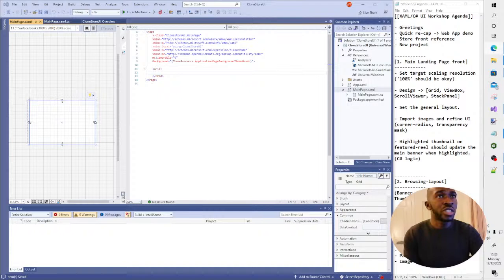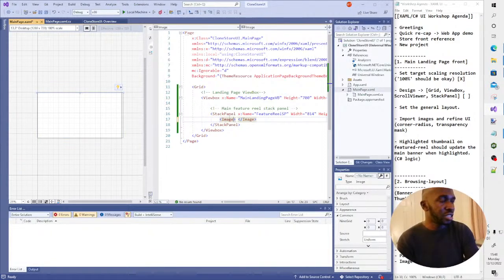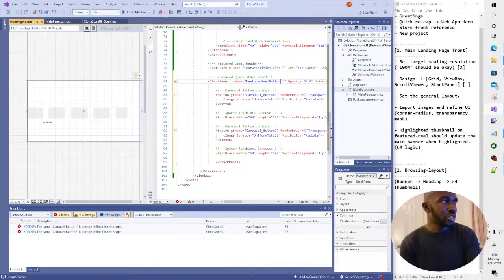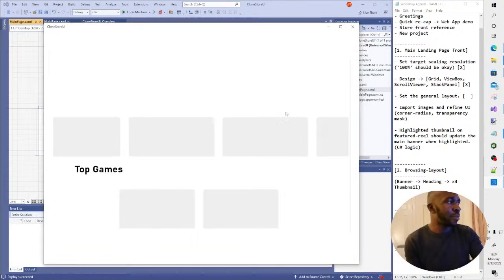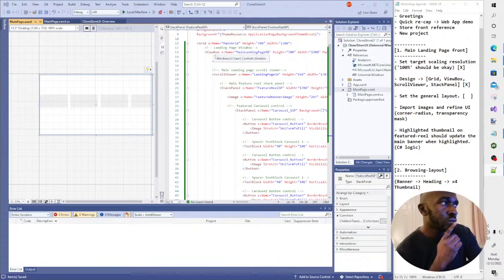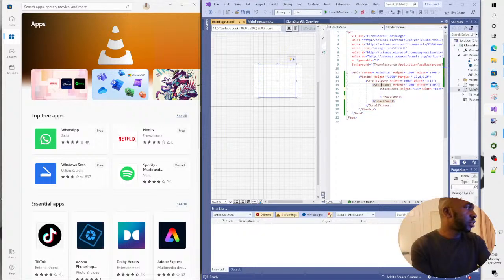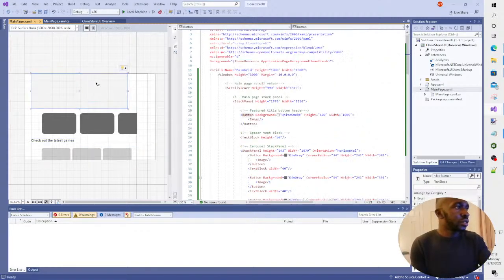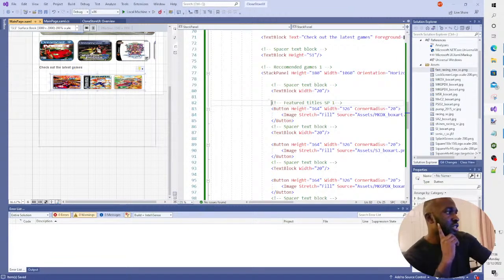🔴 Let's build a CLONE E-STORE UI front! [XAML, C#, UWP]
Hi all, Will here.  In today's workshop I will be making a clone e-store front! I'm rather inspired by the MS Store for Windows 10(/11), so I reckon that would be a good reference for this walkthrough!

Free XAML packs are available for download, for UWP UI themes, check them out-- leave suggestions on what themes you'd like me to make!

Check out my Developer Hub Forum group on LinkedIn- it's a hub for sharing programming knowledge and ideas.

-Wills

Williams Teddy-Jimoh